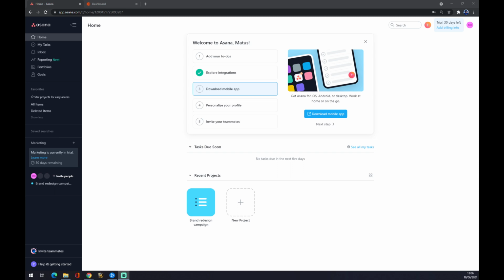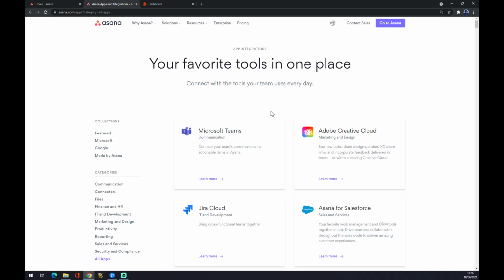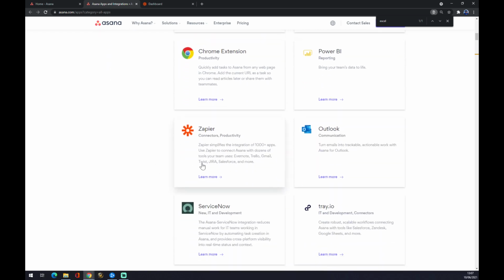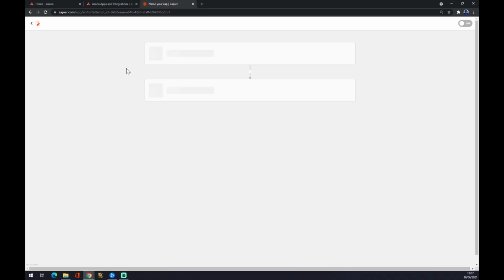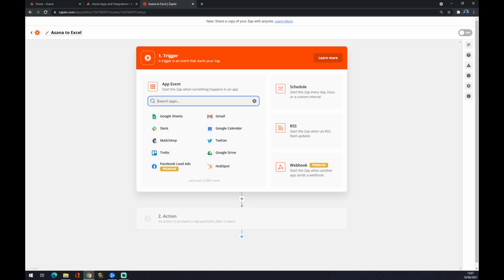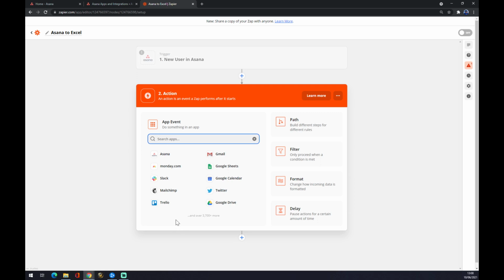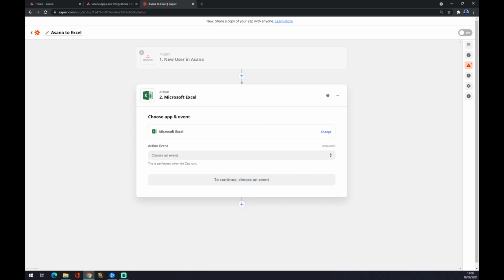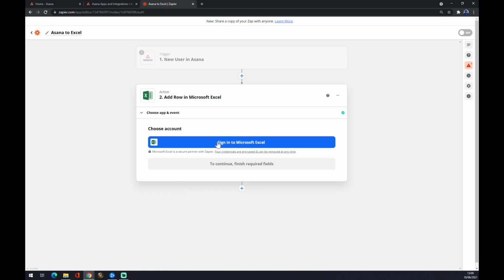How to Integrate Asana With Microsoft Excel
‏‏‎ ‎ In This Video You Will Learn How to Integrate Asana With Microsoft Excel ‏‏‎ ‎ ‏‏‎ ‎

GET AMAZING FREE Tools For Your Youtube Channel To Get More Views:
Tubebuddy (For GROWTH on Youtube):